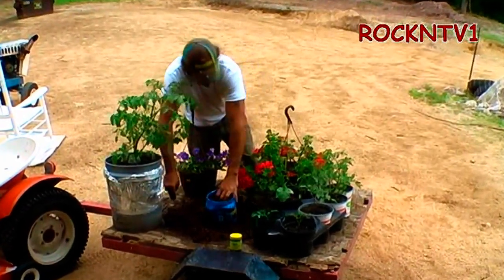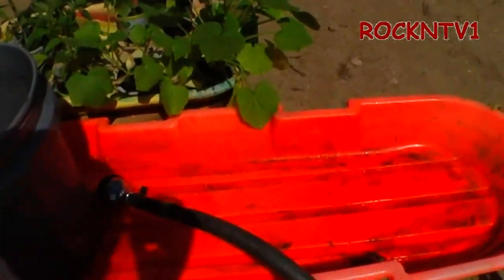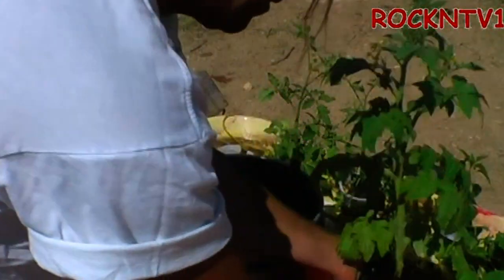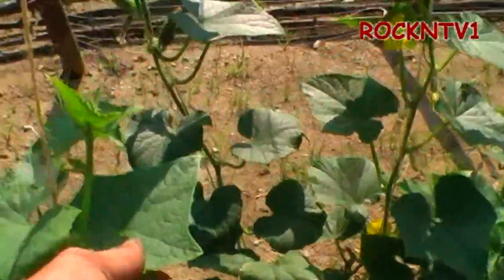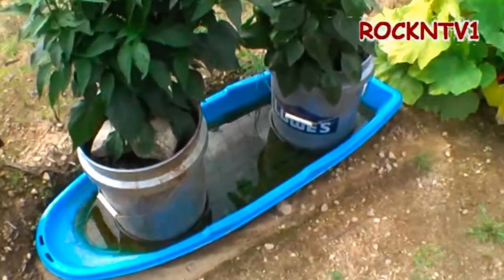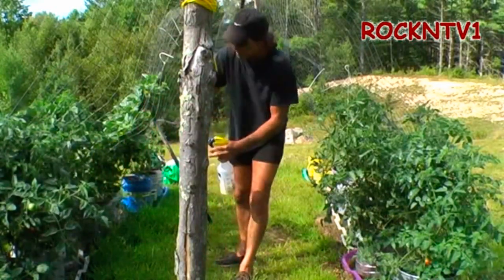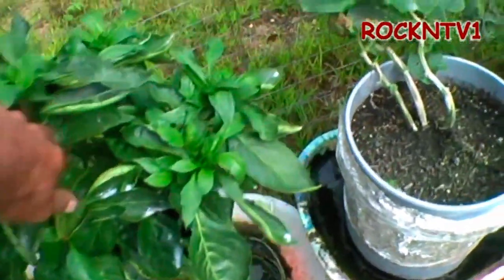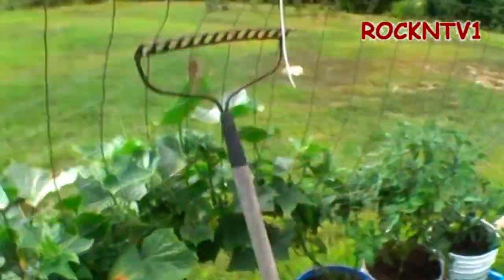Grow Tomatoes in 5 gallon Buckets Self Watering Containers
Growing tomatoes in 5 gallon buckets. Planting tomatoes in containers to grow at home. How to Grow tomatoes and cucumbers and othe low cost home grown vegetables, GARDENING in containers, 5 gallon bucket gardening, self wicking container. Water from bottom. How to use fertilizer and eliminate root shock while transplanting in soil, a homemade self watering Container garden for growing tomatoes, cucumbers, peppers and all variety, 5 gallon bucket garden.